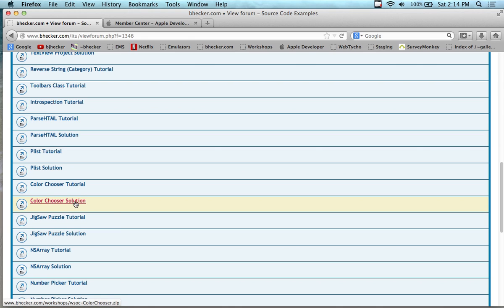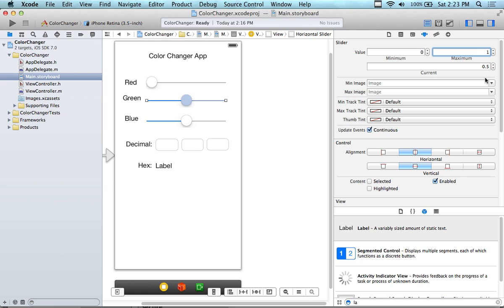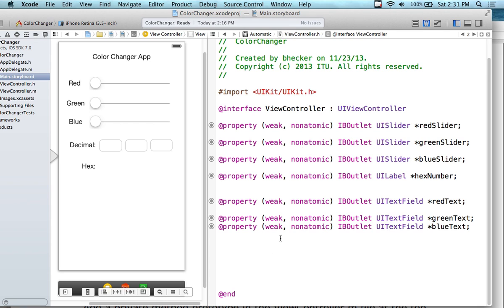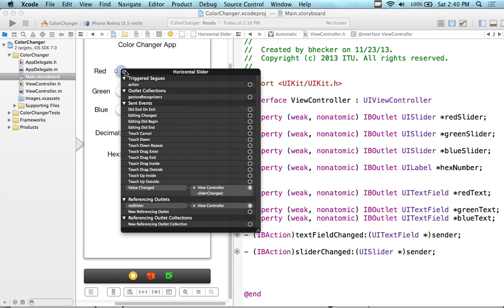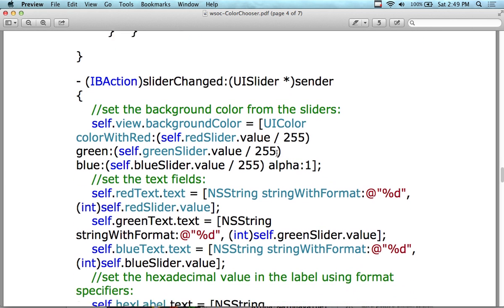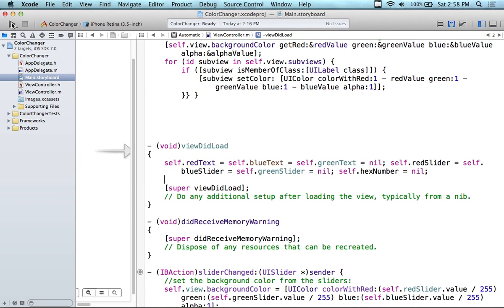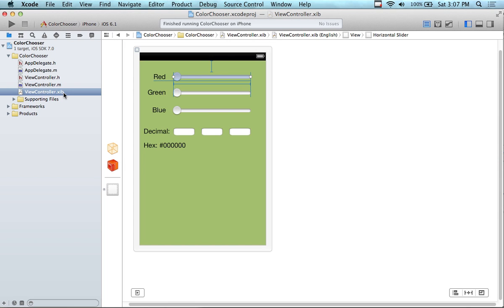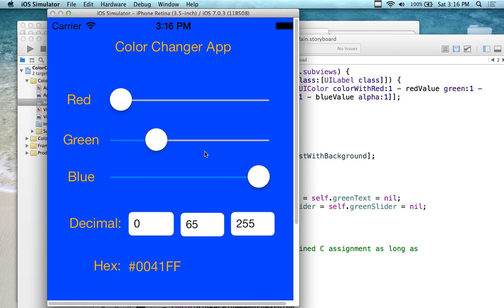Fall 13-1 Objective-C - Lecture 10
This example covers the creation of a slider app that changes the background of a view. The tutorial covers how to use controls together and how to set properties of objects in the view.